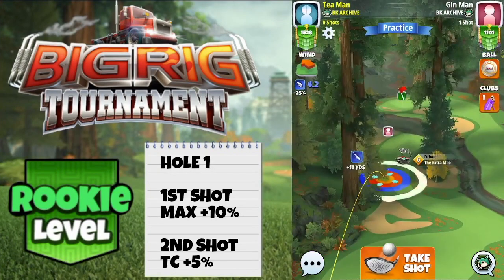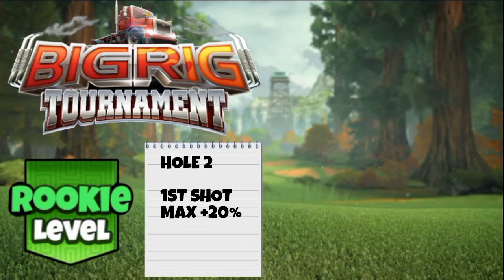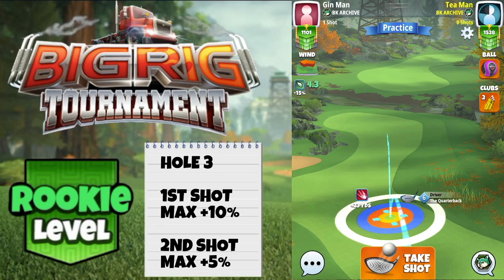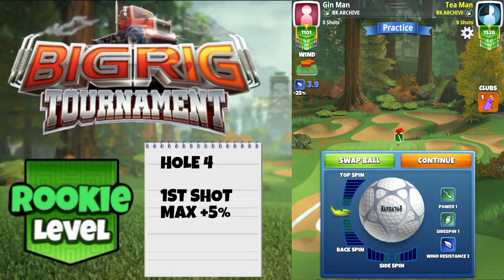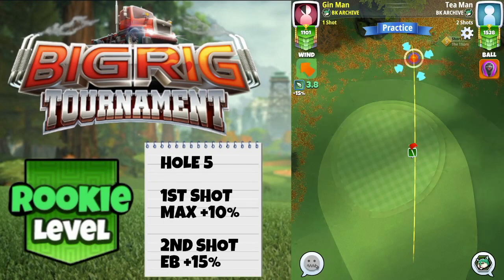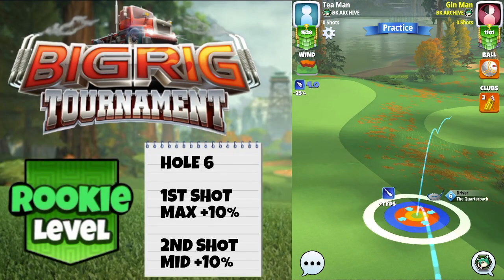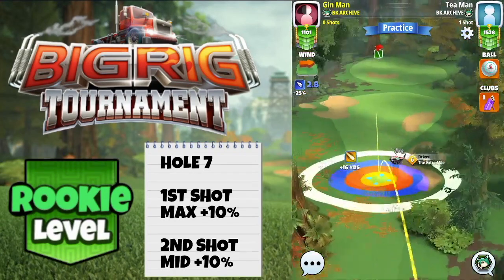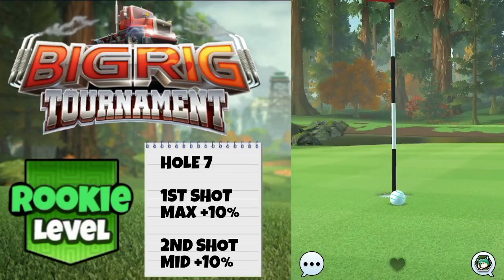ROOKIE PLAY-THROUGH | Big Rig Tournament | Sequoia Creek | Golf Clash Tips Guide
Play-through of all 9 holes in ROOKIE division for the Big Rig Tournament. These are not necessarily the tournament winds, as we won't know these until the rounds begin.

TIME STAMPS

00:00 INTRO
00:55 HOLE 1
02:50 HOLE 2
03:45 HOLE 3
05:52 HOLE 4
06:48 HOLE 5
08:30 HOLE 6
10:15 HOLE 7
12:06 HOLE 8
13:00 HOLE 9

Our channel membership scheme offers you exclusive bonus content, vlogs, behind the scenes videos, specials, early access to channel content, and much more. Plus you get to use our Golf Clash-inspired emojis in the live stream chats. Oh, and you’ll also be invited to join our exclusive Facebook chat!

🌐 COMMUNITY SUPPORT? 🌐

QUICK LINKS